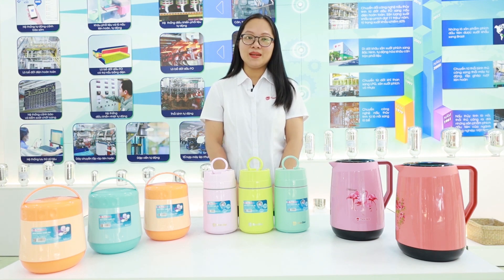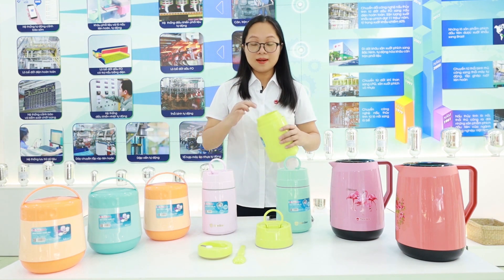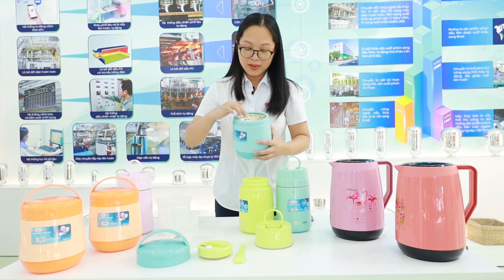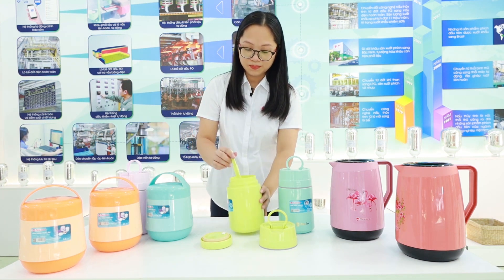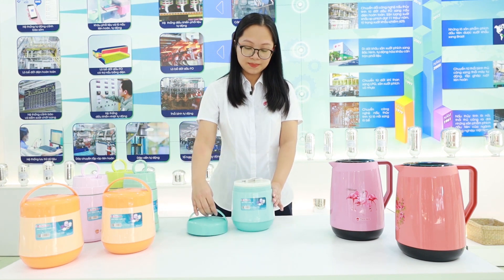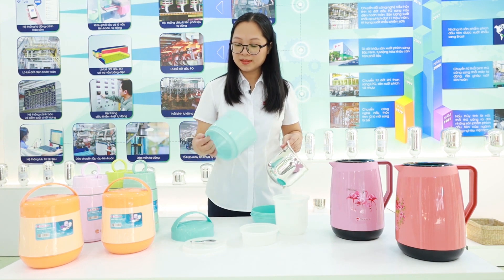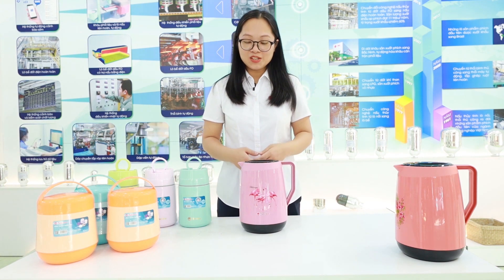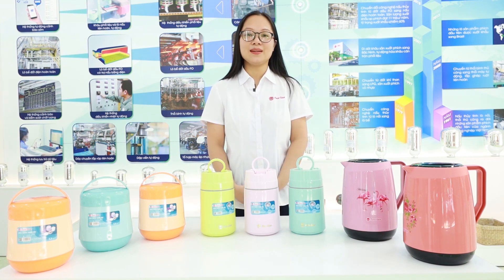Rang Dong Vacuum Flask Factory Tour || Food Jars and Mega Vacuum Flasks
Even in the warm weather, it's great to have a hot lunch at work. However, many workplaces do not have microwaves or are overloaded due to the large number of users that make it impossible to use the hot lunch option. So Food Jars and Mega Vacuum Flasks are extremely convenient. In this video, we will share with you some easy recipes that you can do with Food Jars and Mega Vacuum Flasks from the Rang Dong brand.